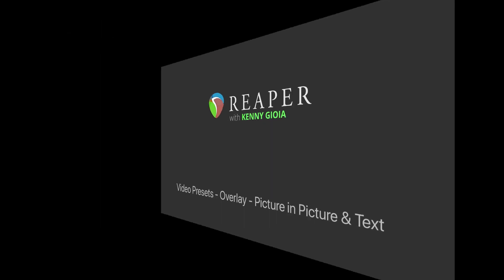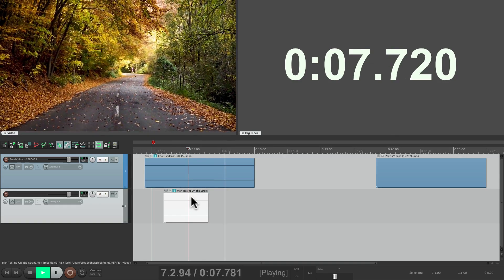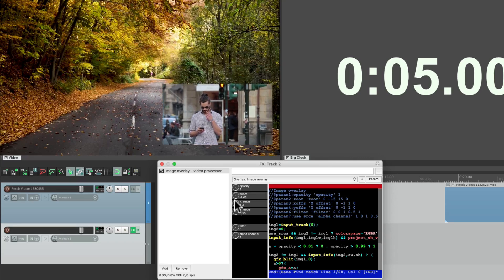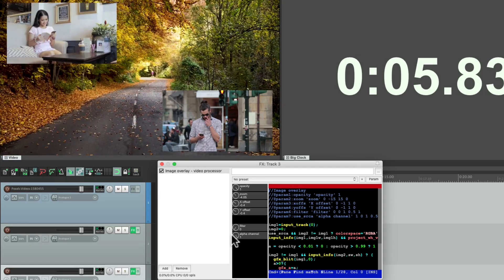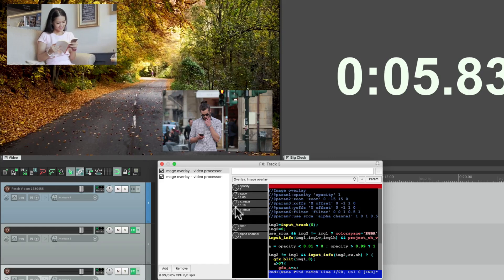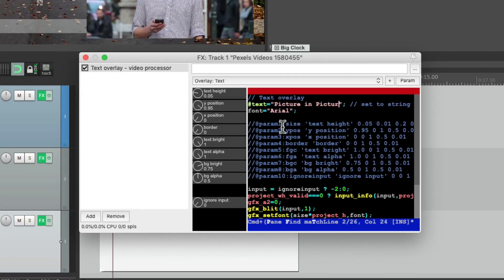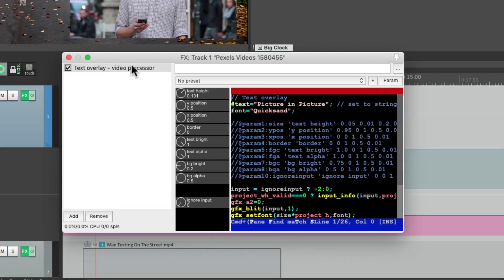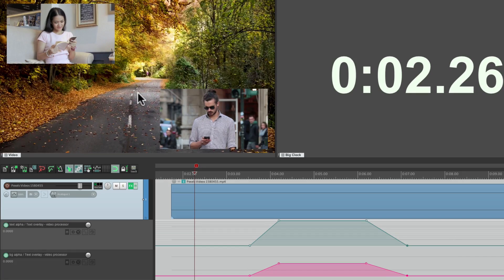Video Presets - Overlay - Picture in Picture & Text in REAPER